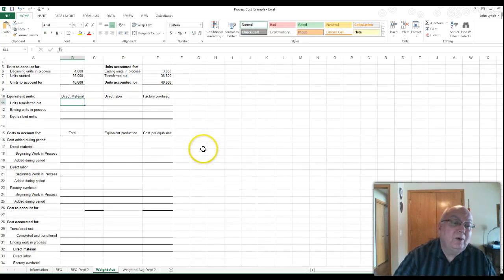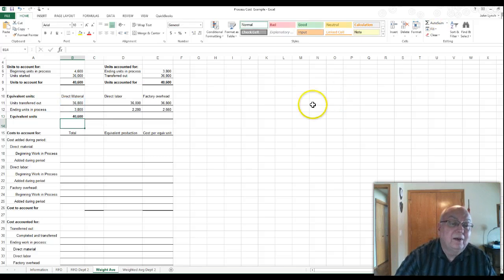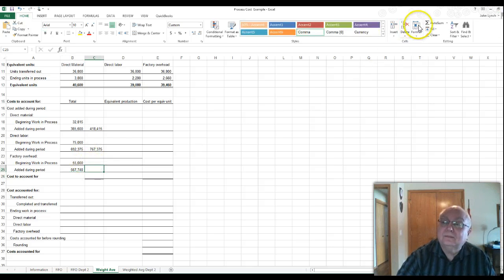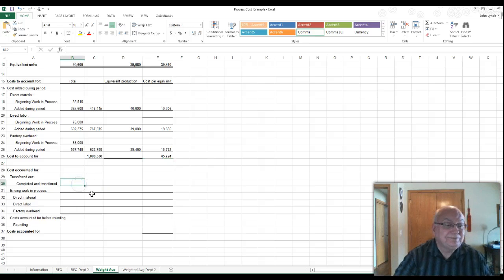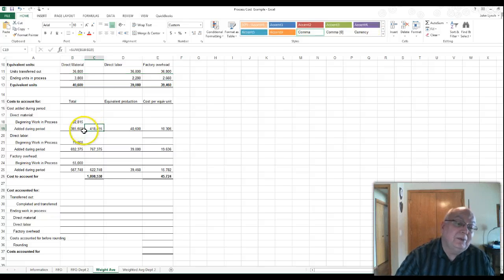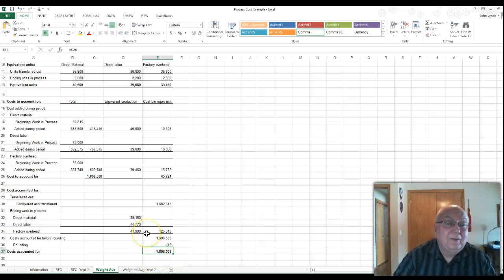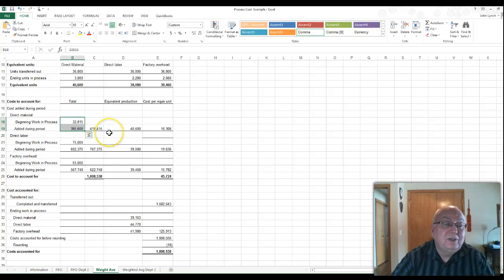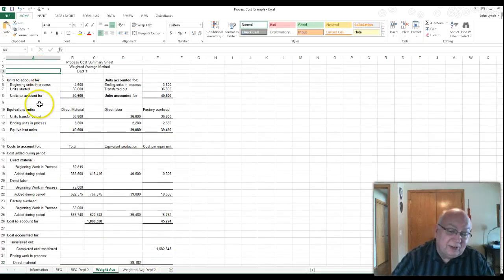Process Costing WA Dept 1